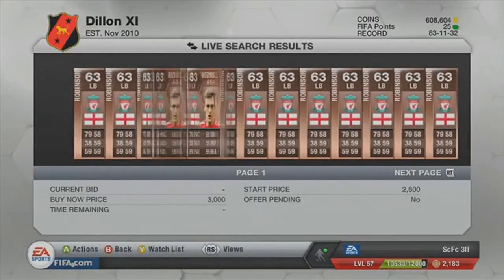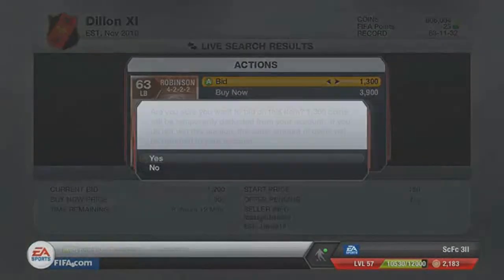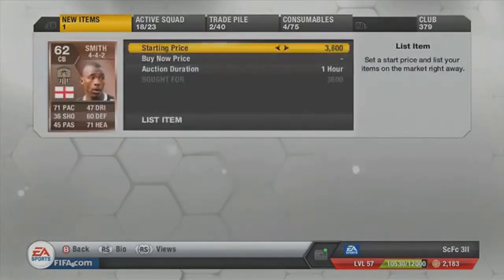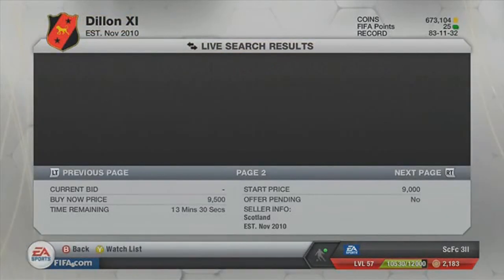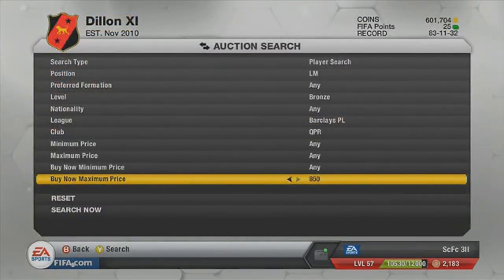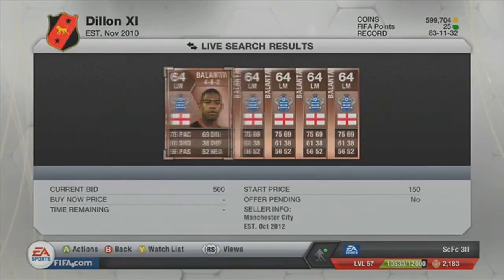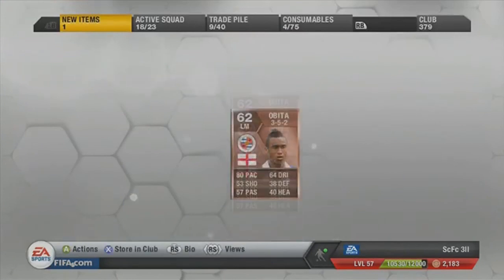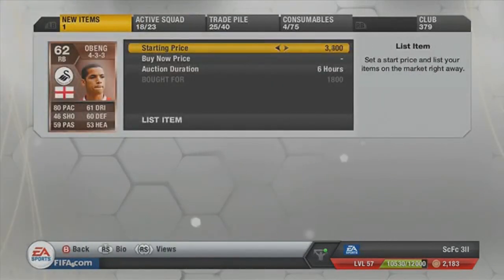FIFA 13 Ultimate Team | Trading Tips #3 - Bronze Players [HD]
[OPEN DESC]
ThatFifaGamerHD Is BACK Again With His Trading Tips!